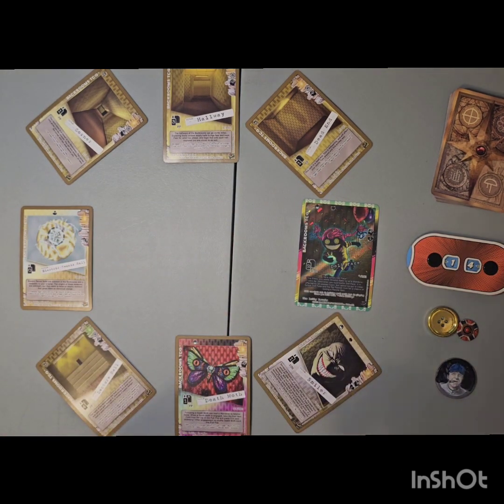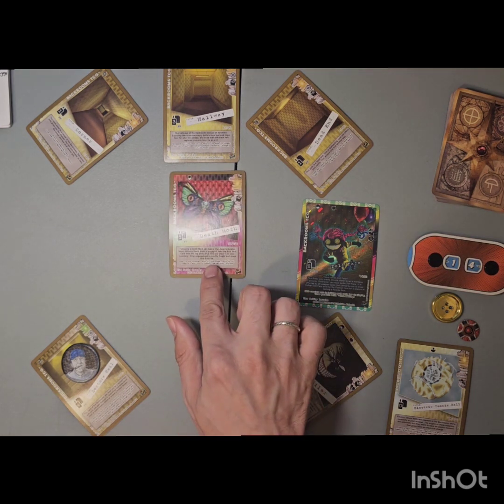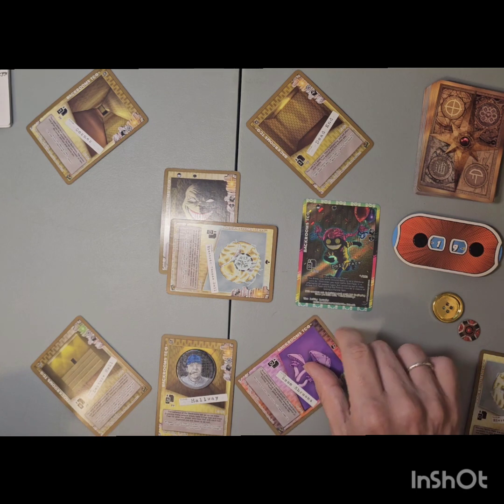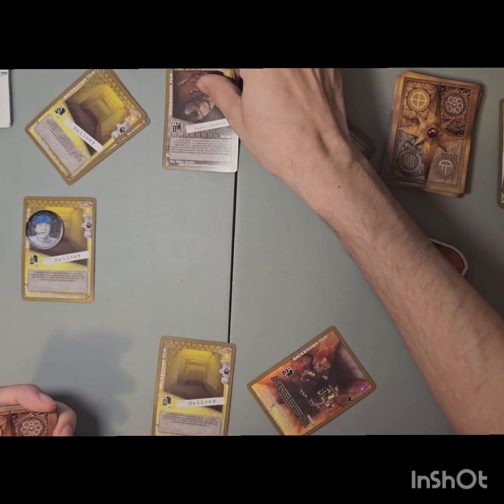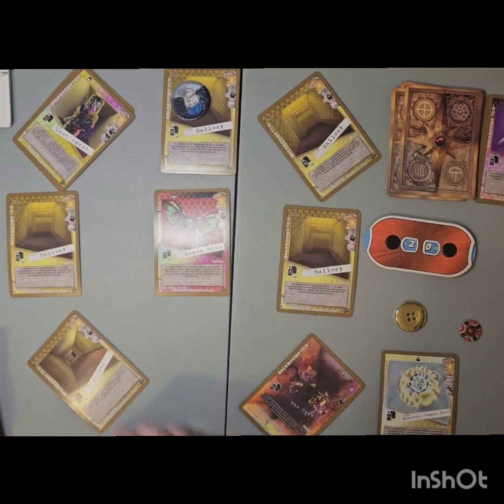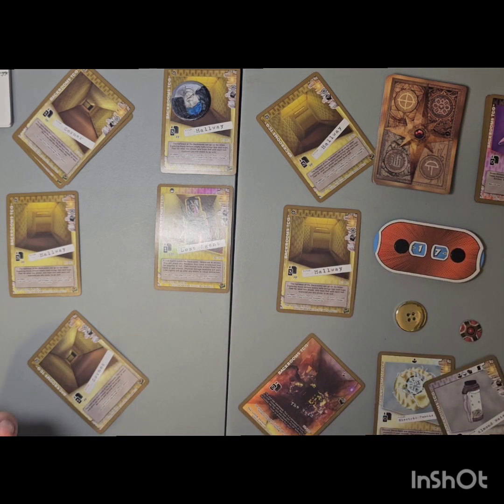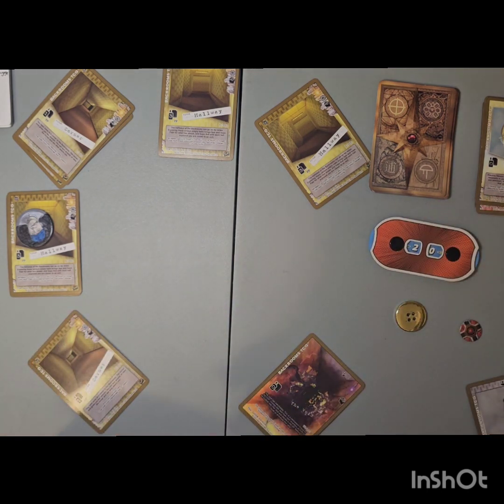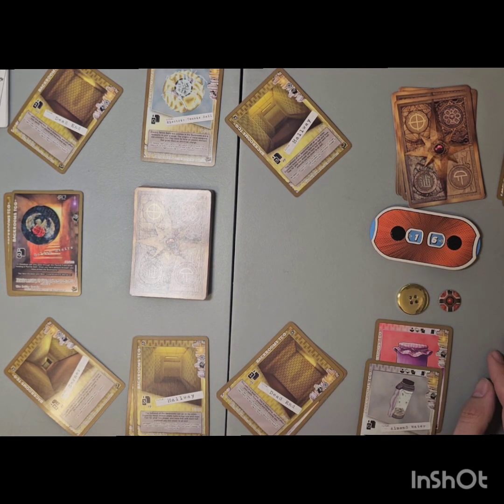[The Backrooms TCG] You Can't Run - Community Challenge by HassThrift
Continuing my Community Challenge series for the Backrooms TCG, this is another challenge by fellow Wanderer HassThrift called You Can't Run with a simple but intriguing premise: You must engage every possible entity while making your escape. I got pretty lucky this run but with future decks I'm sure the difficulty will really ramp up 😳🫡

Fellow YouTubers and Wanderers